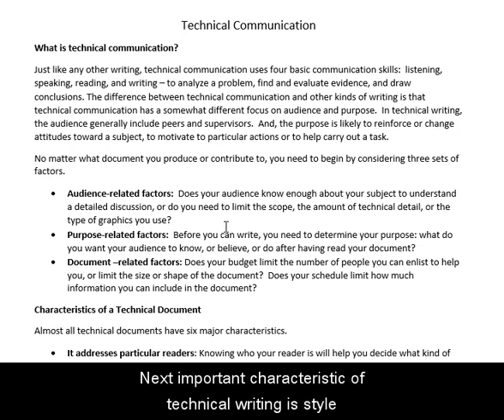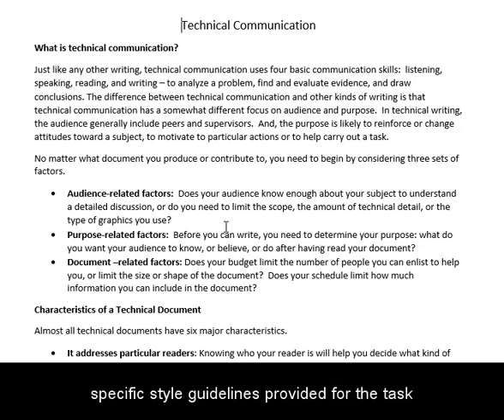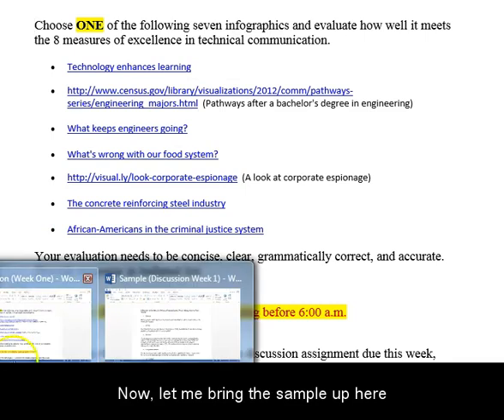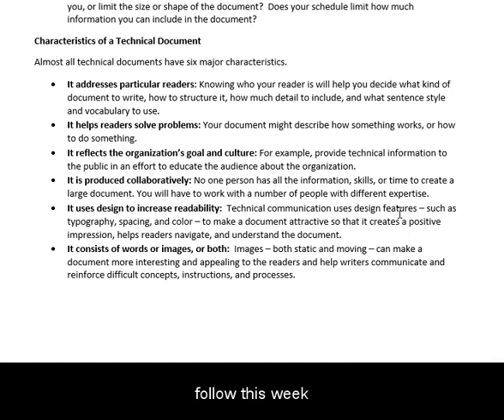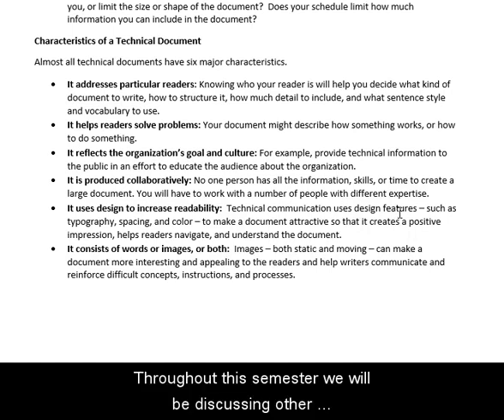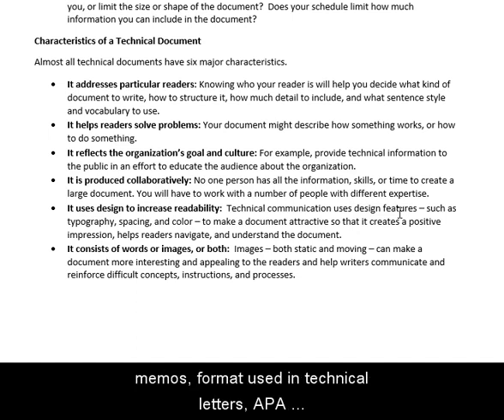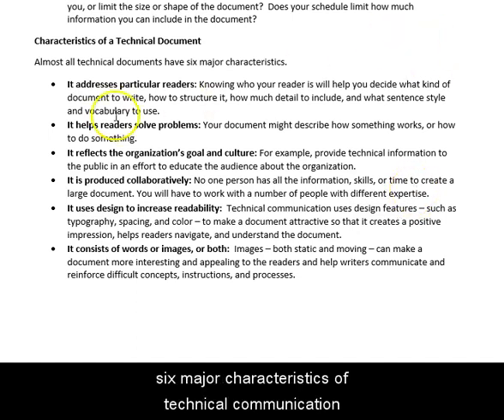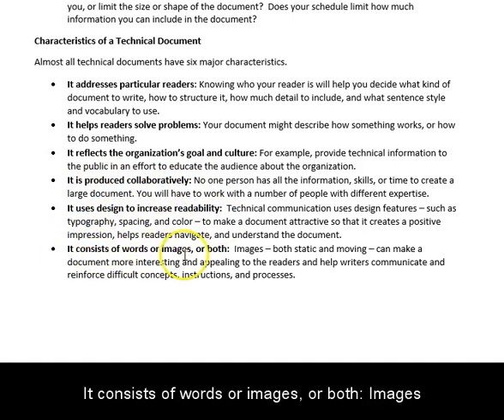Characteristics of a Technical Document